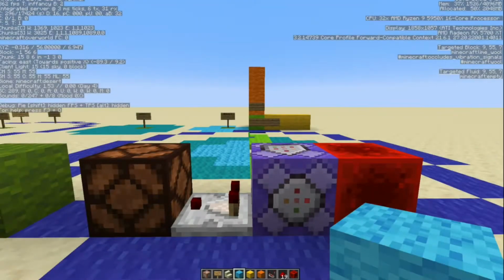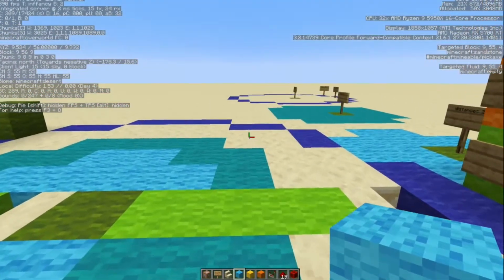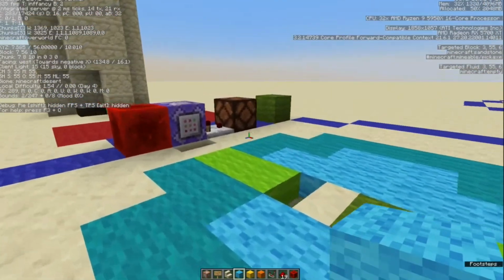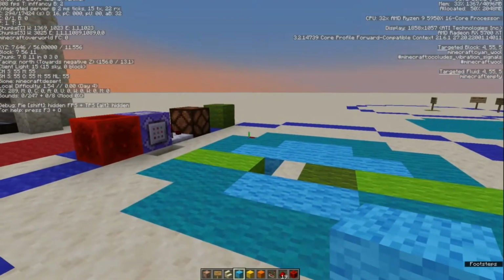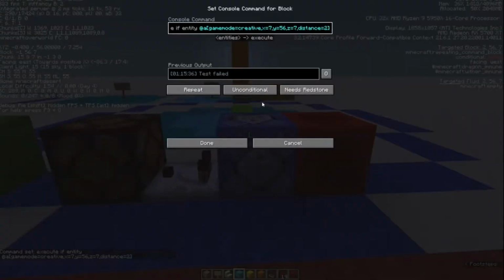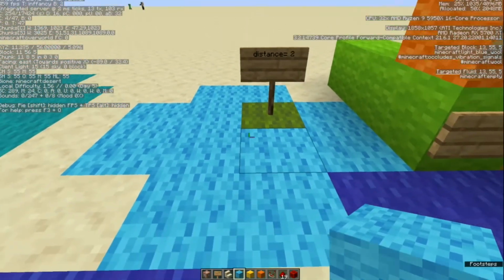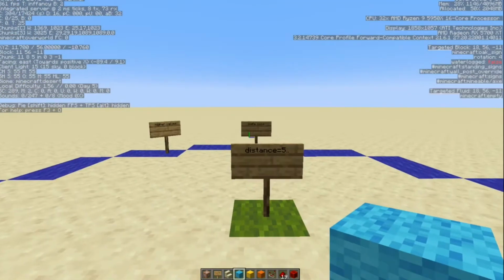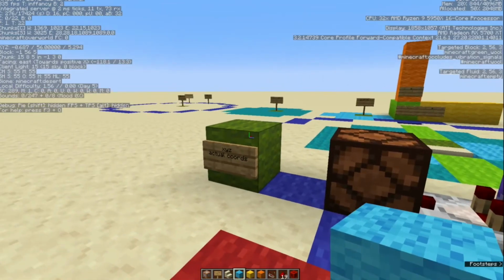Testfor Target Selector Basics: XYZ, DXYZ, and Distance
This will be using the target selector to detect any player from a set xyz coordinate. This will explain the uses of Dx, Dy, Dz and the distance functions.